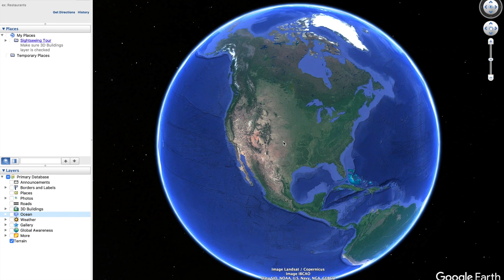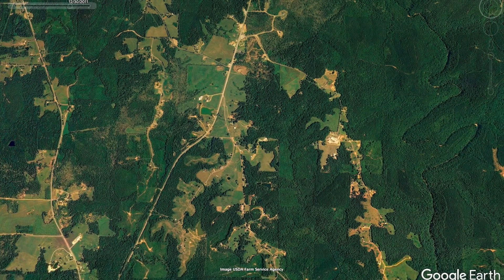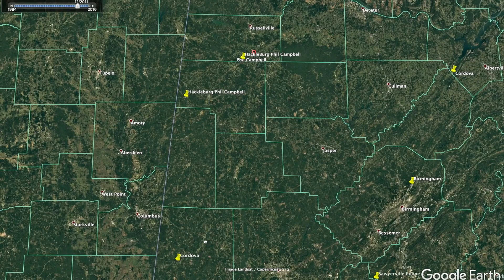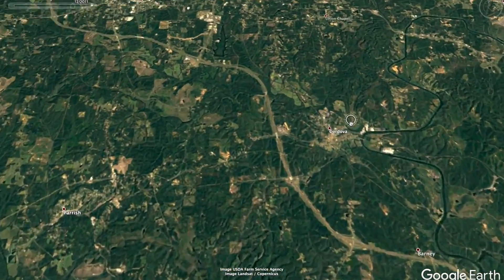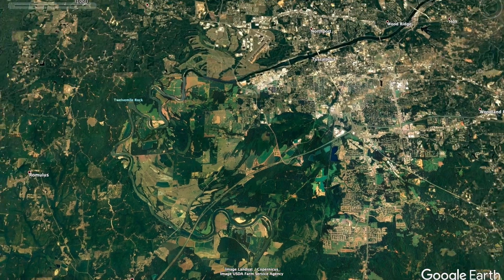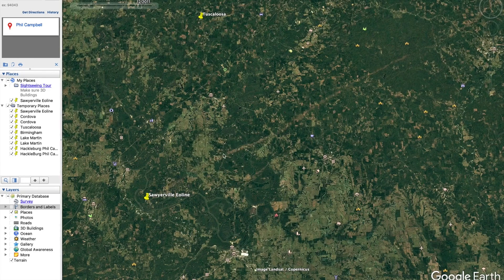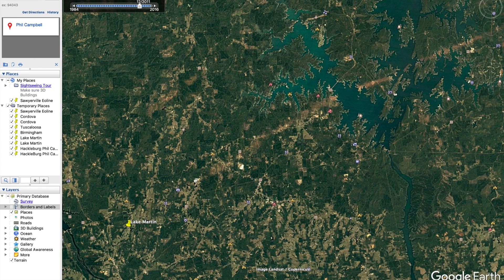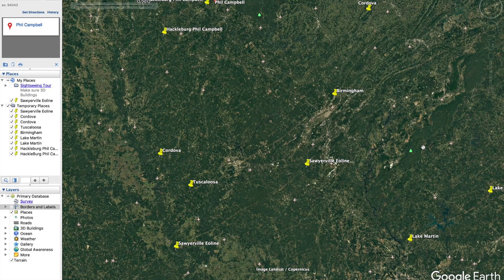2011 Alabama Super Outbreak Tornado Paths Scars and Damage Overview From Google Earth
The April 26 - 28, 2011 Super Outbreak spawned hundreds of Tornados throughout several south eastern states. This video focuses on some of the more significant tornados to hit the state of Alabama. I used Google Earth Pro and its historical satellite image feature to make this video. Sorry if the fan from my computer gets a little too loud.